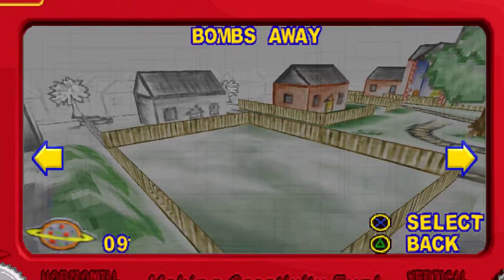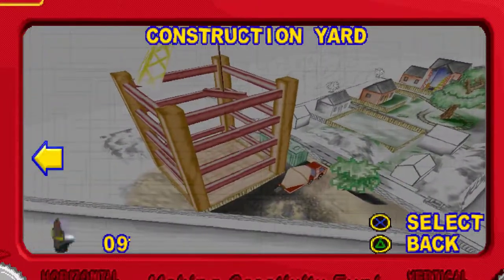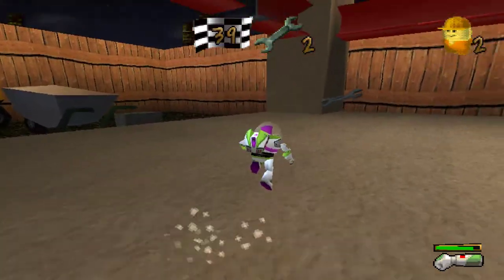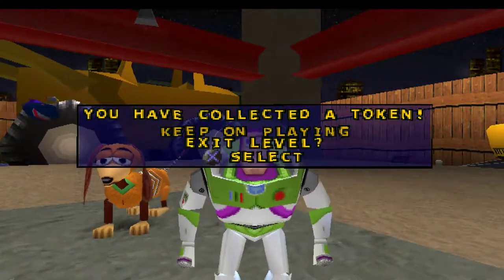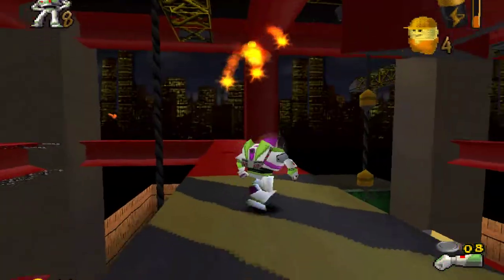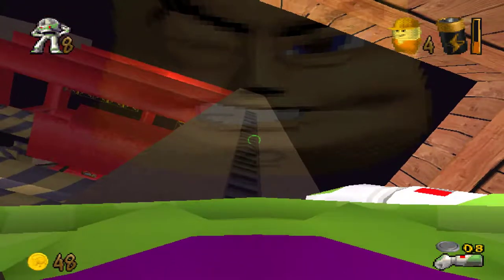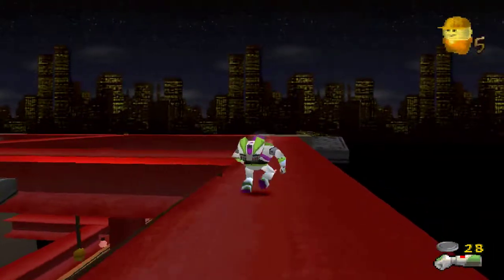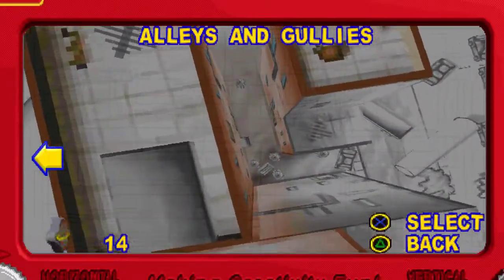Let's Play Toy Story 2 - Buzz Lightyear To The Rescue #3 (PS1)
Oopsandfails: Connor lets plays Toy Story 2 - Buzz Lightyear To The Rescue Part 3 (PS1). Level: Construction Yard.

Played on ePSXe PS1 Emulator 2.0.5.

Toy Story 2: Buzz Lightyear to the Rescue is a platform game based on Pixar's computer animated movie Toy Story 2 and is the sequel to the first Toy Story video game. It was released for the Nintendo 64, PlayStation, Dreamcast, and Microsoft Windows in 1999 and 2000.